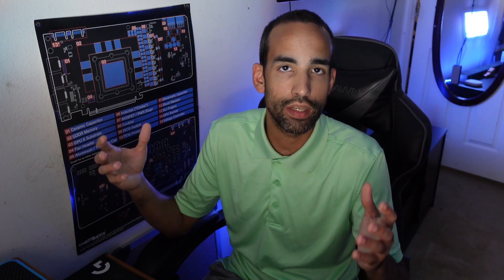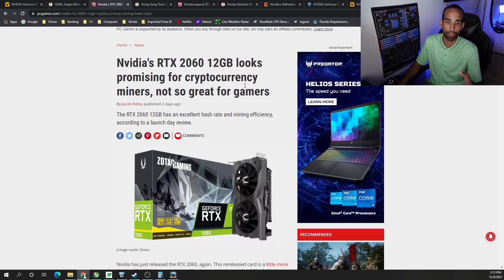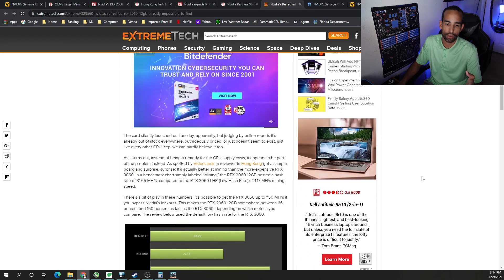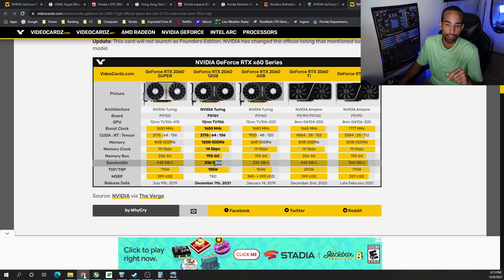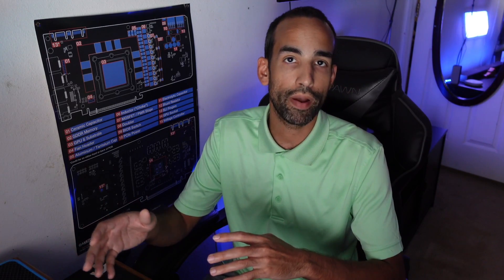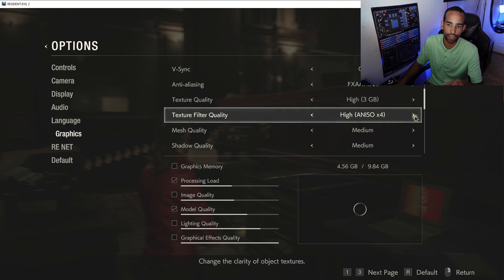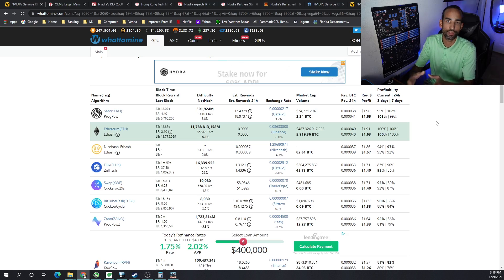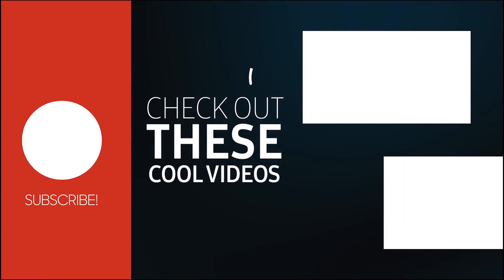RTX 2060 12Gb, Better for Gamers...Not Mining...IMO